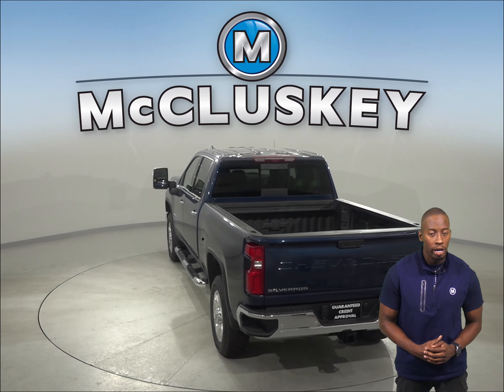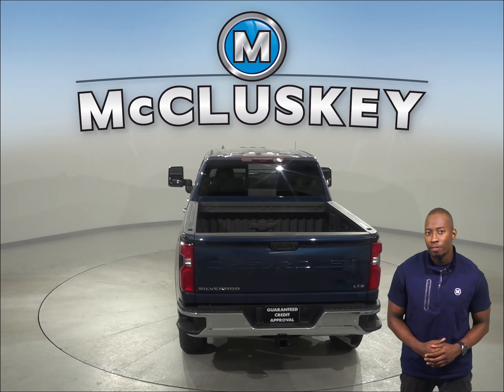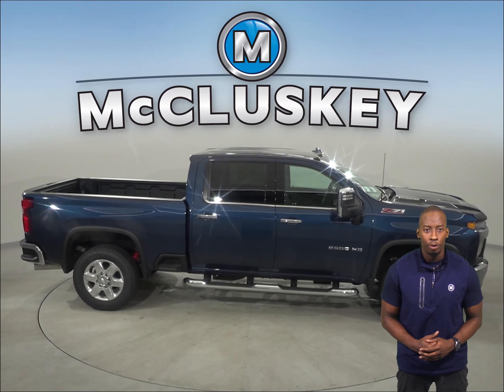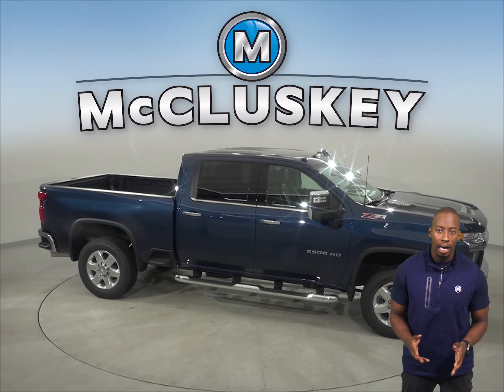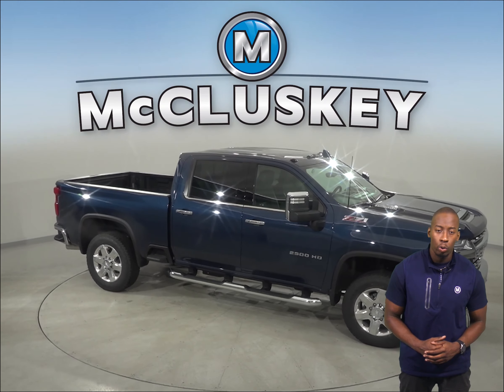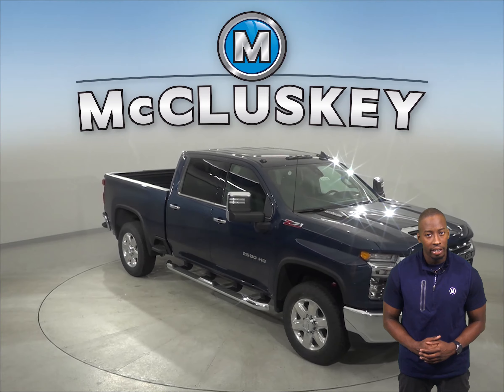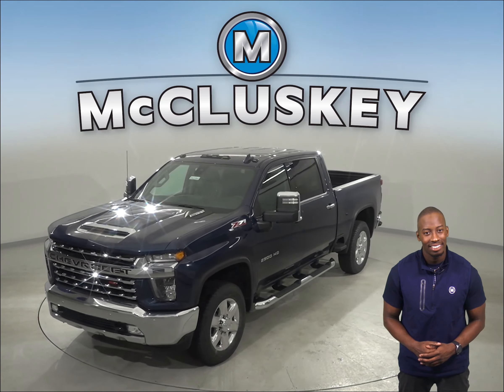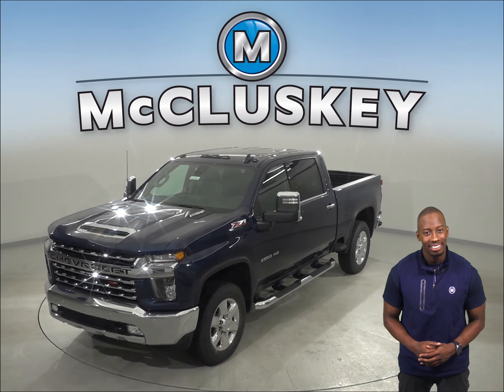202260 New 2020 Chevrolet Silverado 2500 HD Z71 Blue Crew Cab Test Drive, Review, For Sale -